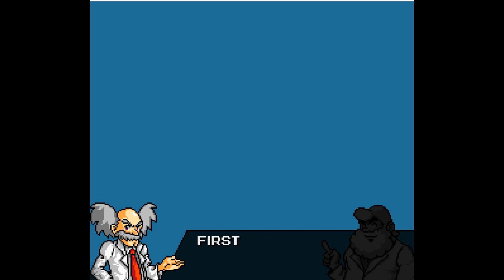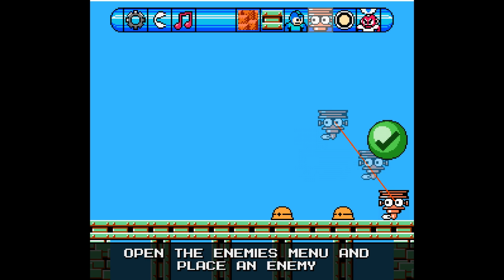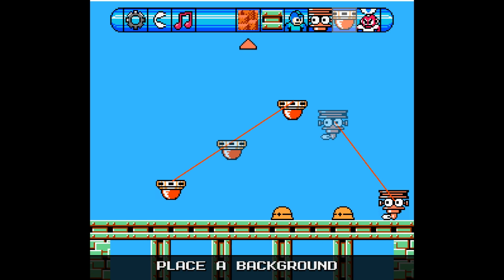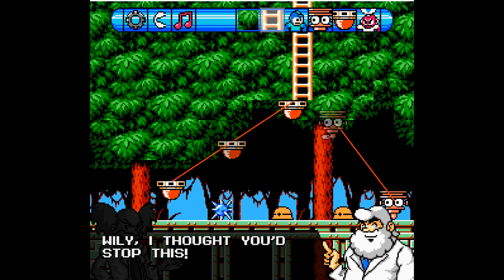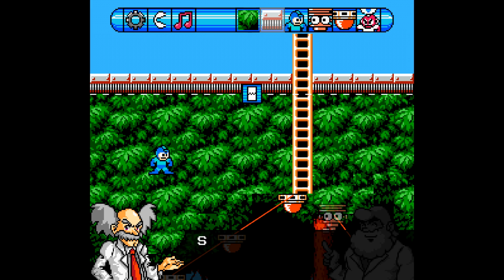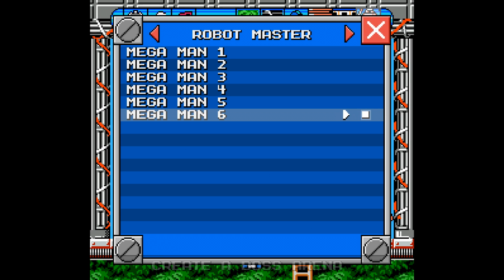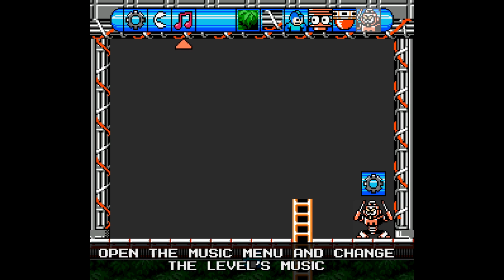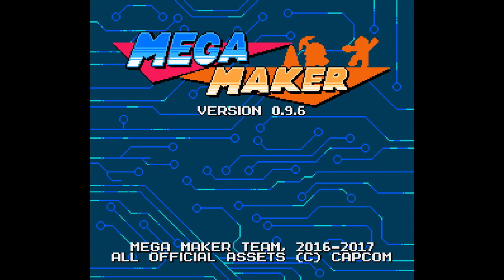Mega Maker Intro & Tutorial - Make Your Own Mega Man Levels!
Welcome to Mega Maker! This is Lair - here to walk you through Mega Maker's tutorial and learn how this AWESOME new indie game works. Can't wait to see what you guys come up with!

♦ To send fan mail, address to:
Darby BTG